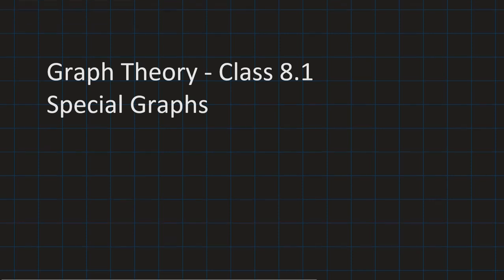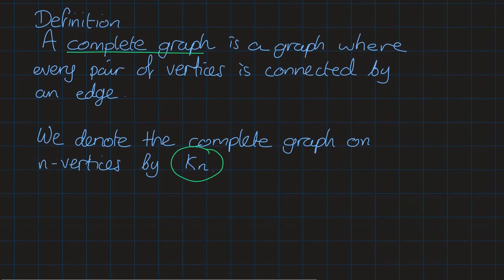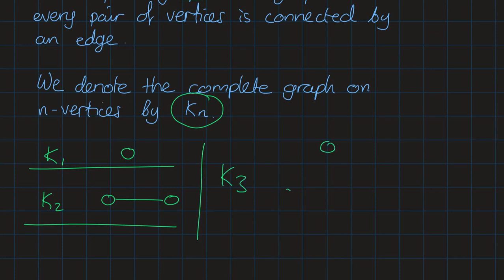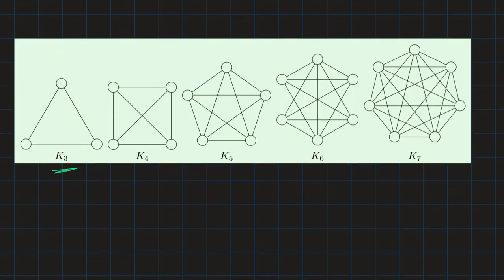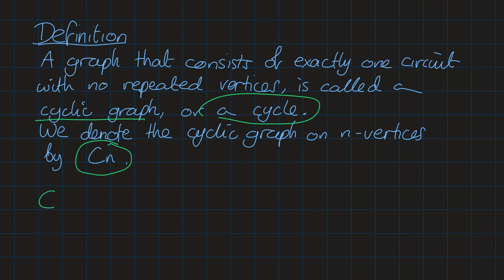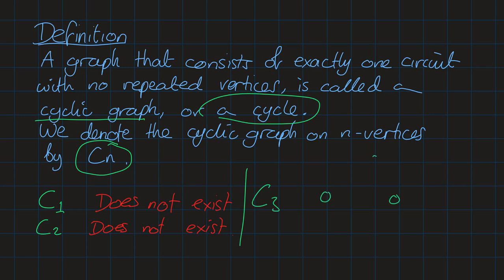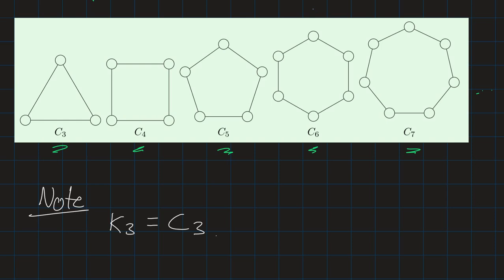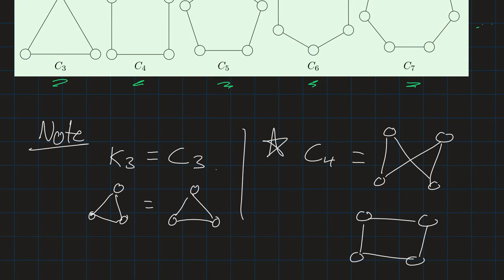Graph Theory 8.1 - Special Graphs Kn Cn